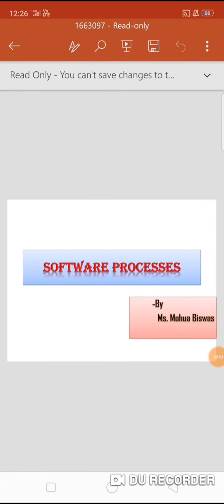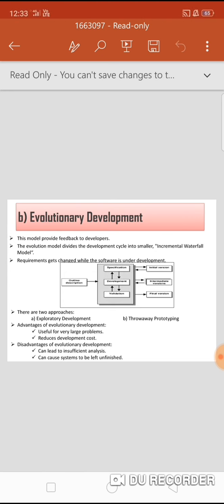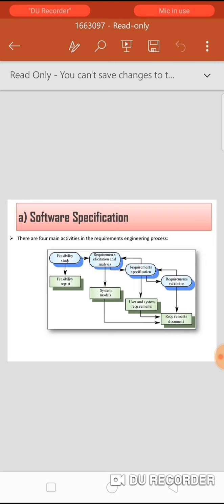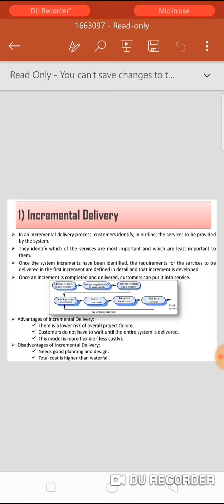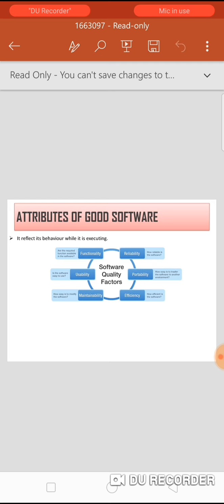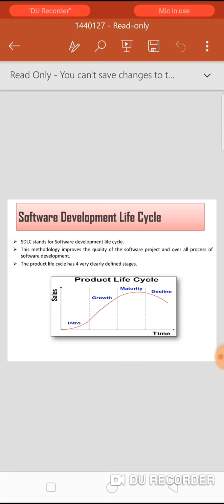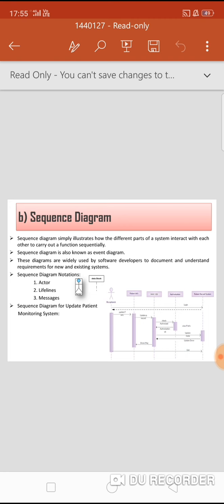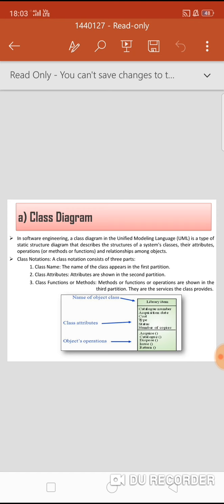Software processes and system models